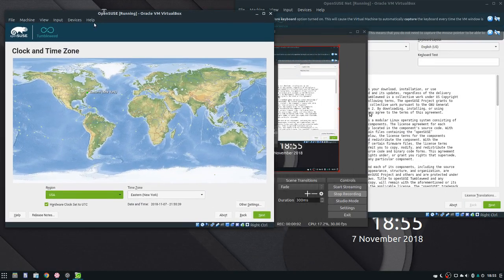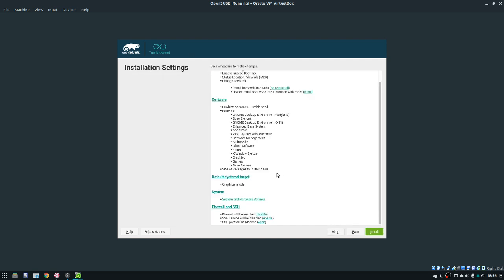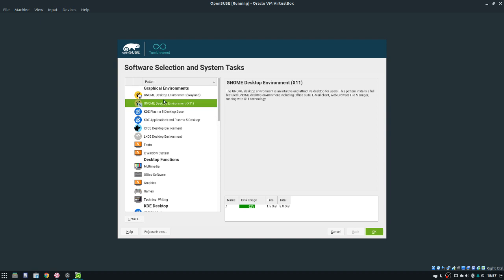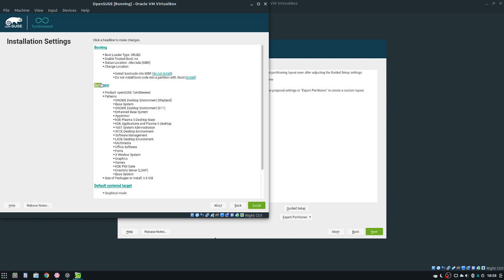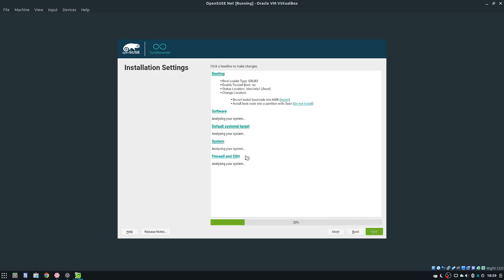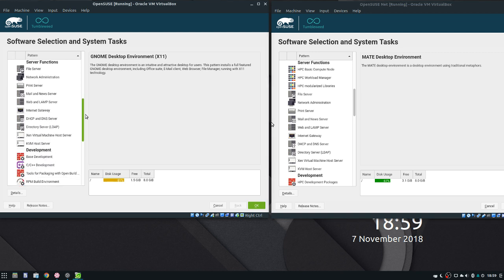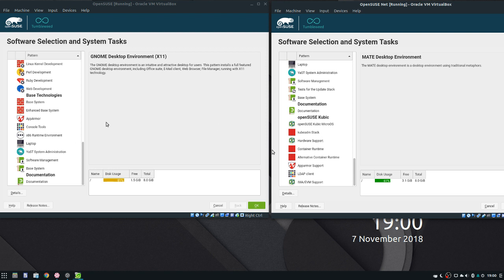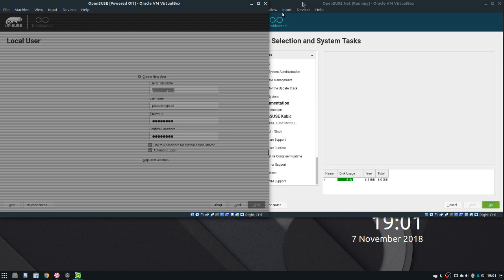How to Customize your OpenSUSE install